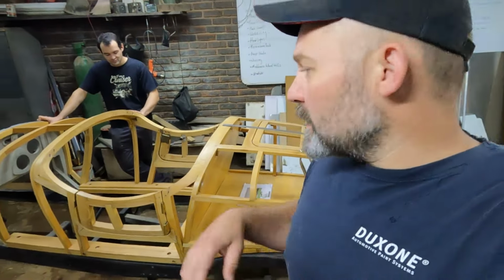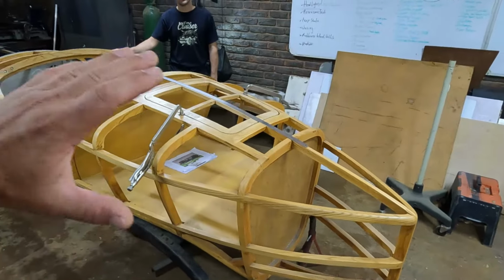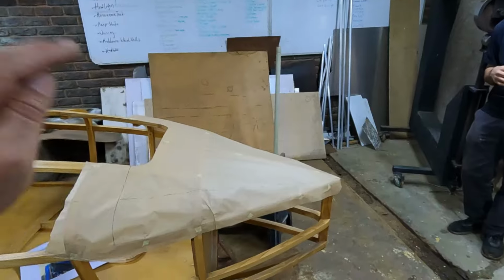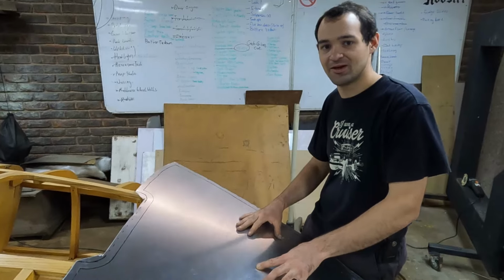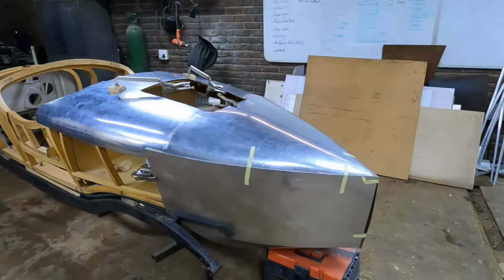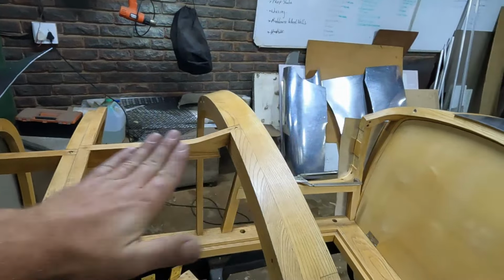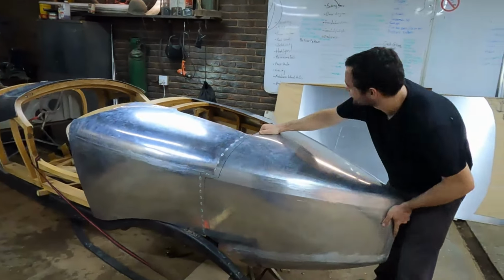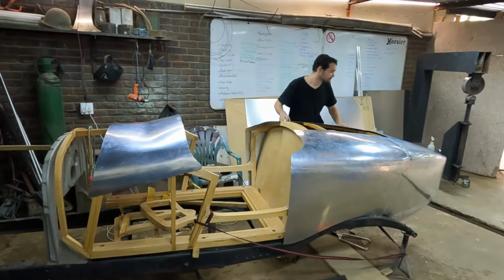Boat Tail Bentley Build pt 1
We can't help it!! took on another project. But who could say no to the ulimate 1920s super car build!
Fabricatong a Bentley Boat tail race car body is going to be an epic adventure!